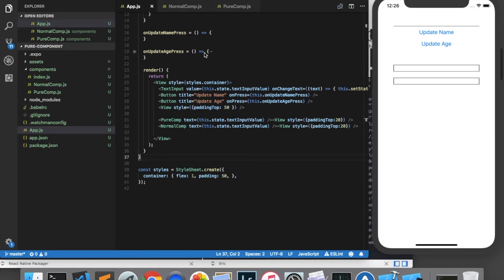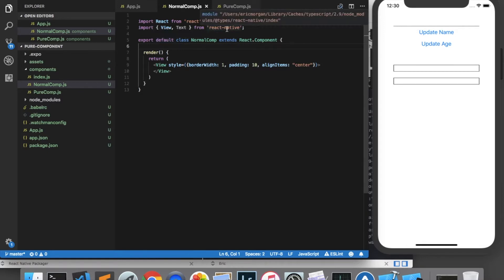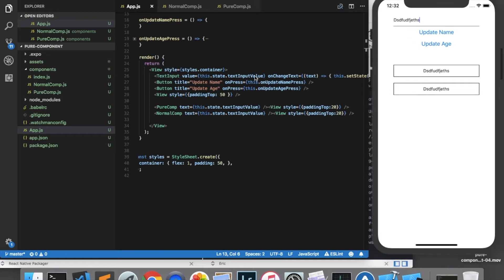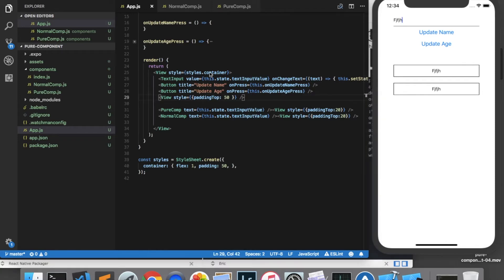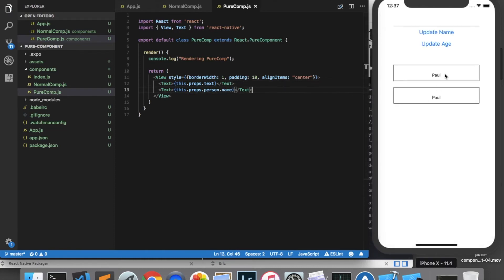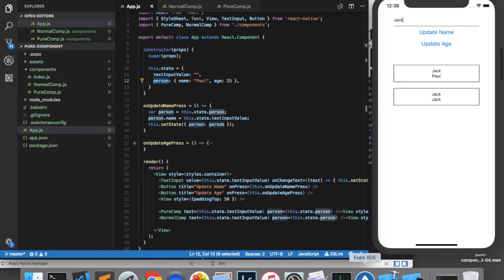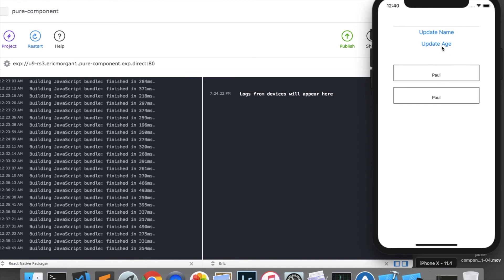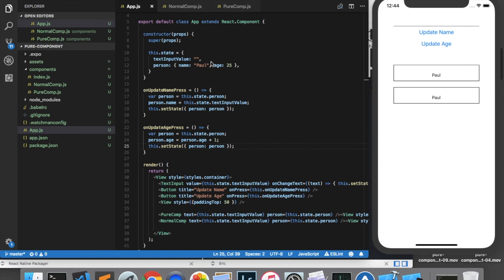React Native: When to Use Pure Components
In this video, we'll explore the basics of Pure Components and the pros and cons of using them.